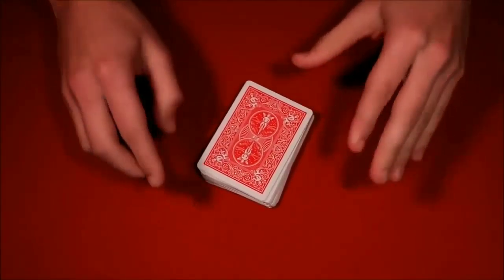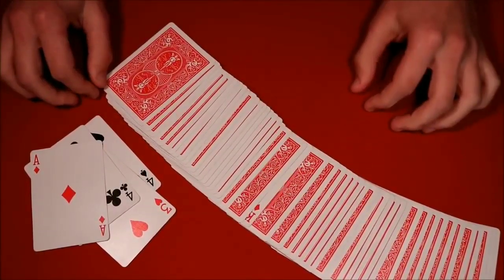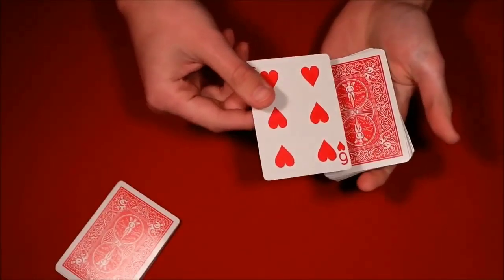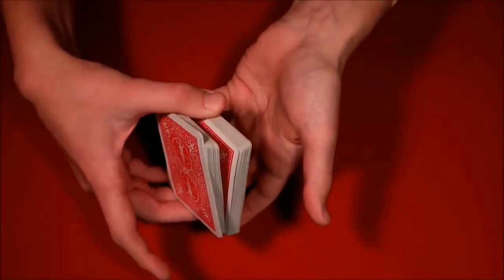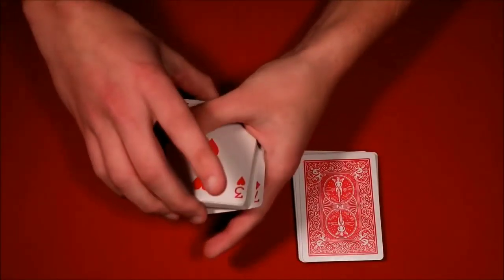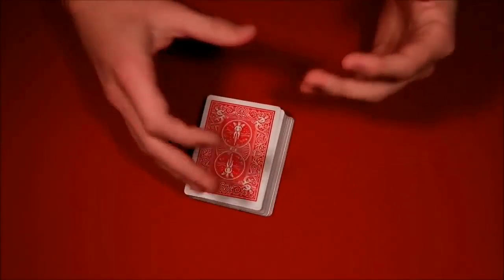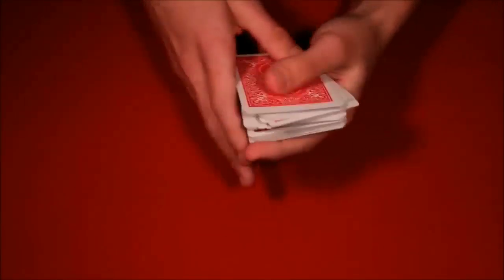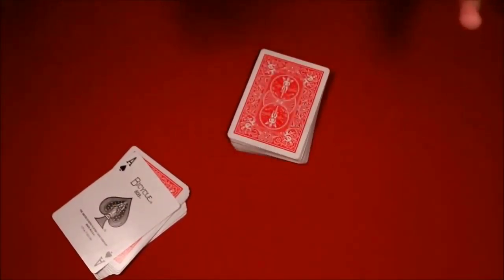Top 3 Card Tricks You Can Learn In One Day!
Alright guys, here are 3 easy card tricks you can learn today to impress your friends this holiday season! I'll be posting more advanced tricks soon but I wanted to make this video for those of you who are still new to card magic and wanted some effects that you could pick up in minutes to wow your audience. Good luck and Happy Holidays!